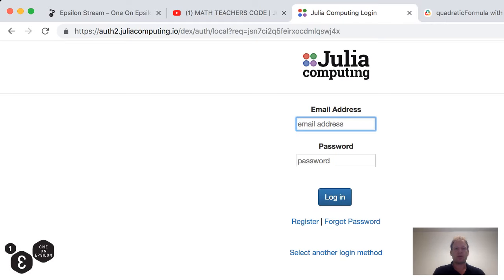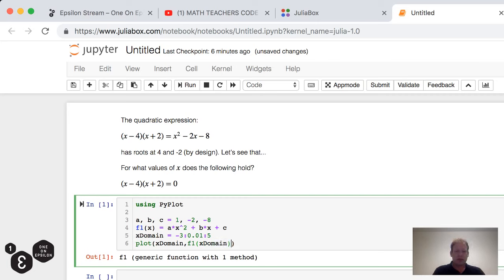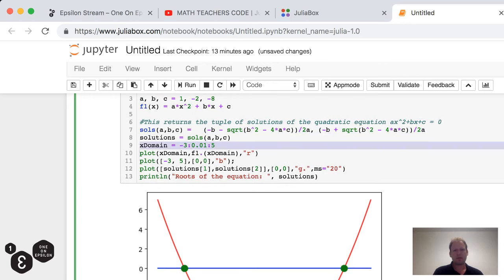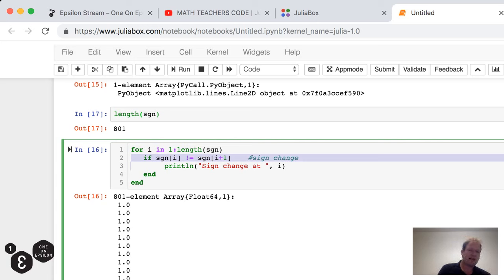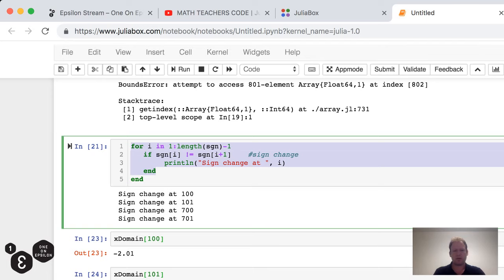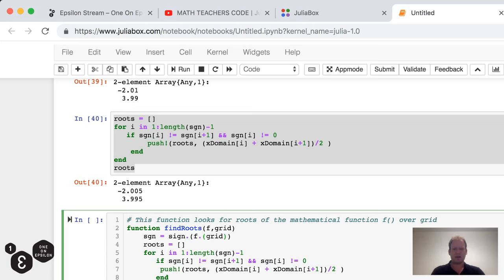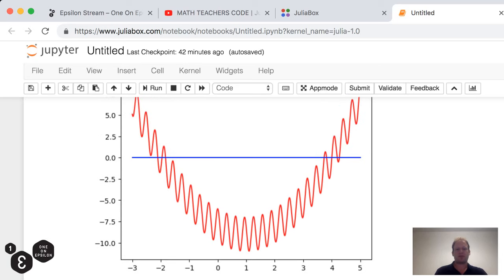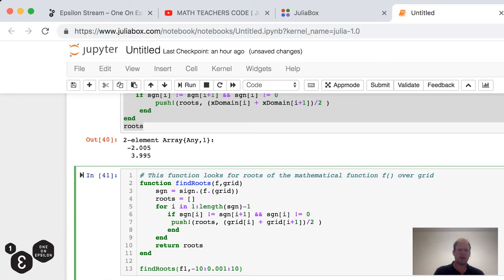MATH TEACHERS CODE | Equations, Root Finding and Optimization | 2018 Session #5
Welcome to the fifth live session of MATH TEACHERS CODE by One on Epsilon.

In this fifth session we will investigate functions, equations, root finding and optimisation.